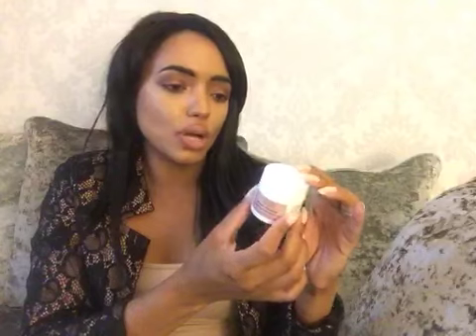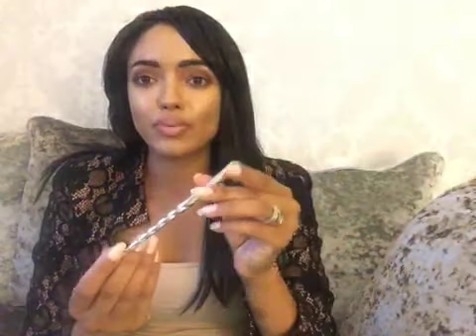LOOK FANTASTIC BEAUTY BOX REVEAL/ REVIEW SEP '17